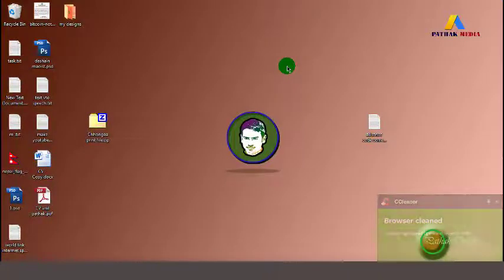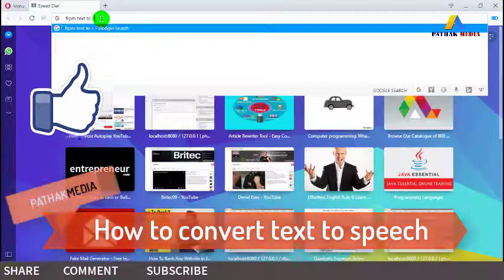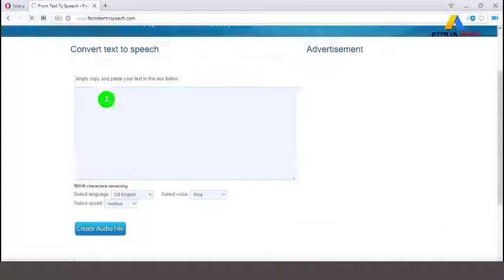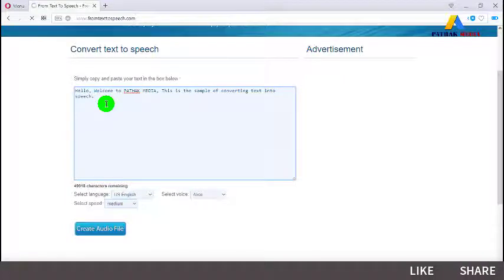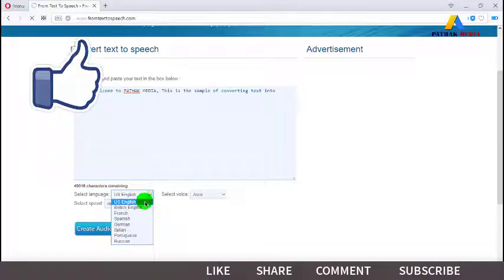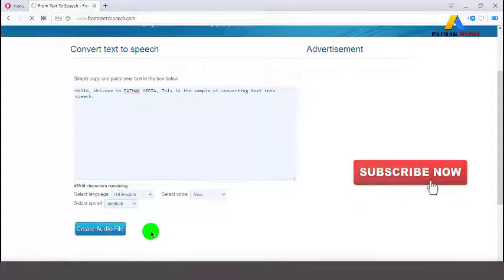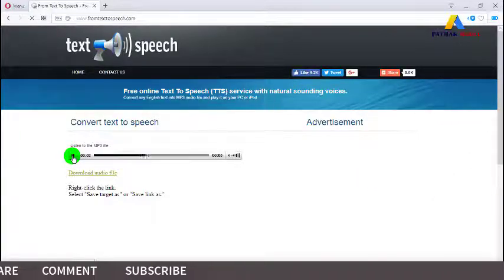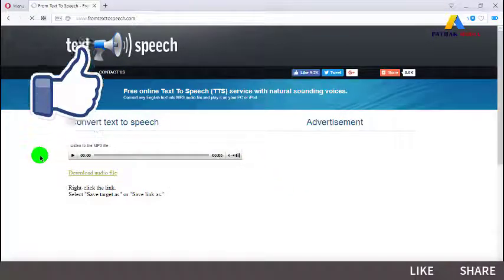How to convert TEXT to SPEECH free to use in youtube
We have seen the computer voice in many youtube videos and other video ads as well. They make the video content more engaging and interesting.

So, here i have come up with the idea which shows that How to convert TEXT to SPEECH free to use in youtube. We can simply go to the website of the fromtexttospeech. We need to just type the text that we want the computer to speak. Then after typing the text, just click on the CREATE AUDIO FILE button and we get the audio. We can easily download that audio and use them in the youtube video content.